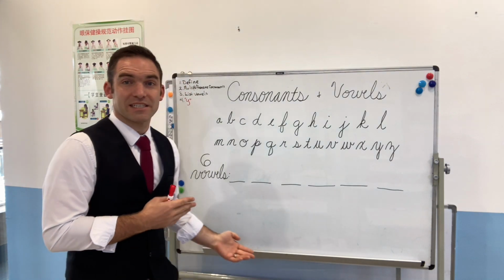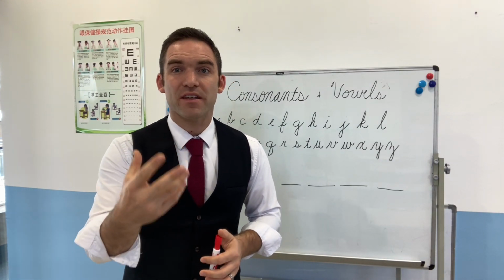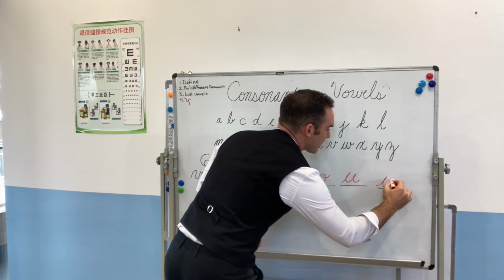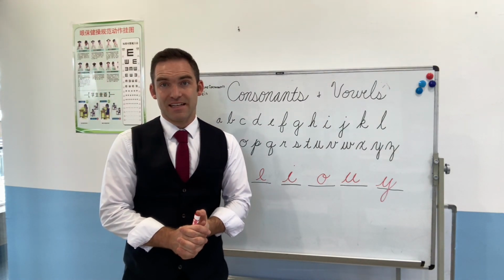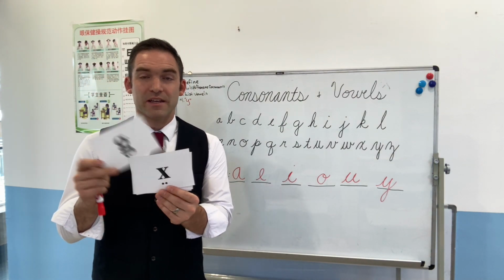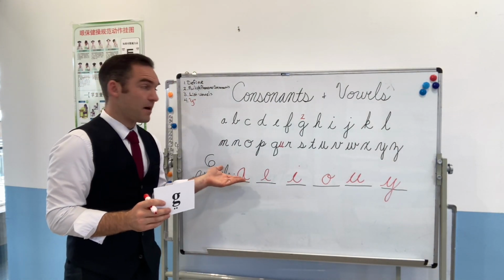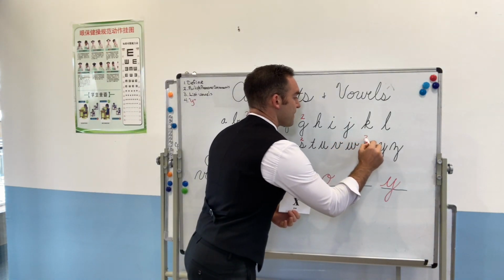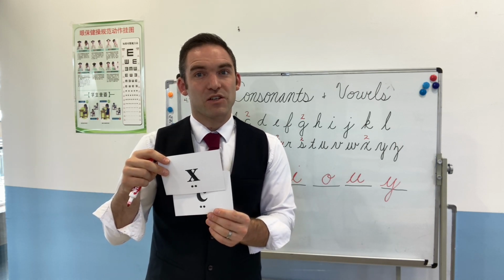Consonants and Vowels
Discussing the difference between consonants and vowels.